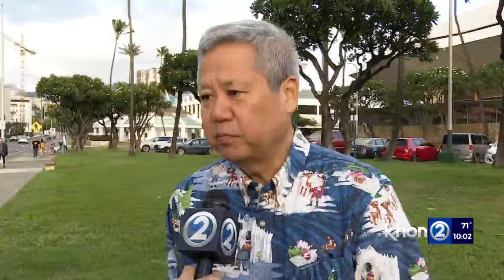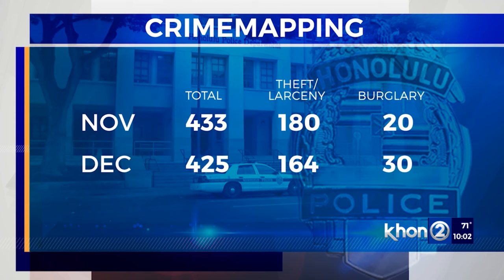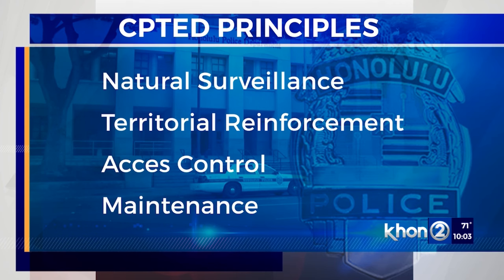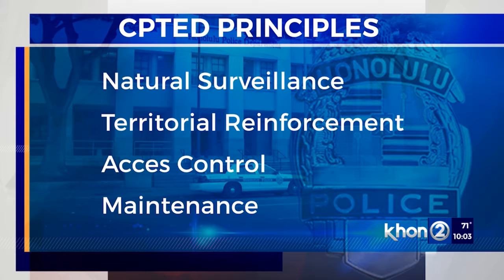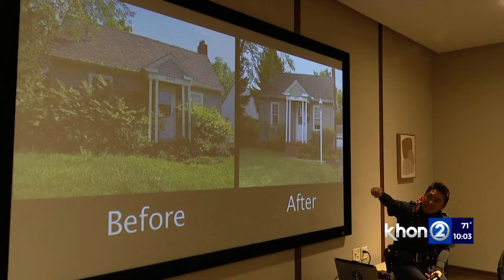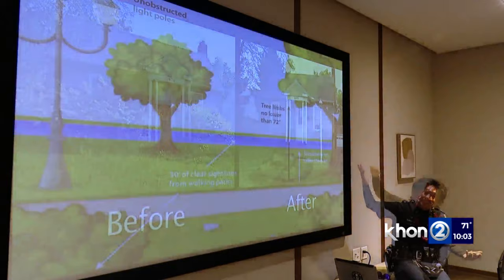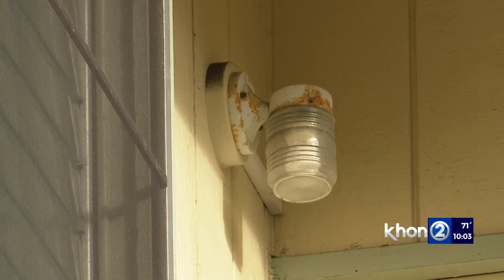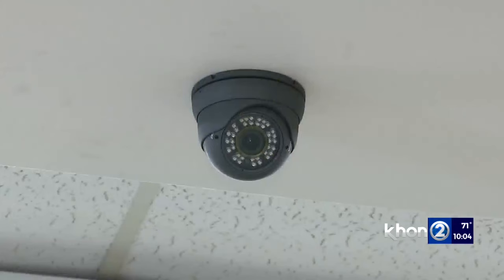Want to make your house less desirable to criminals? Here are tips to deter crime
Basically just changing key environmental or structural design can influence behavior and reduce crime," explained Officer Terrance Katakura.